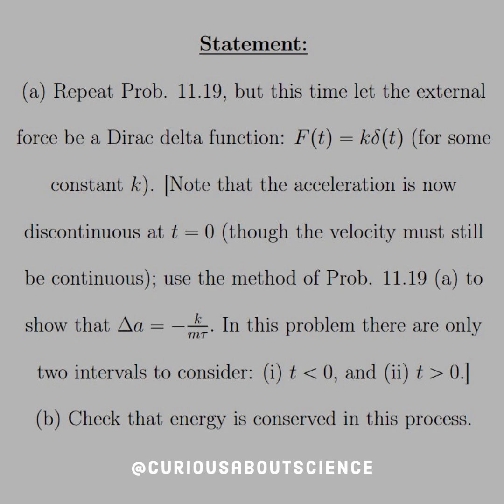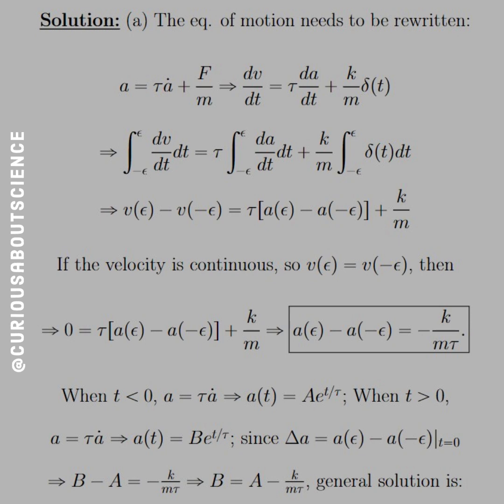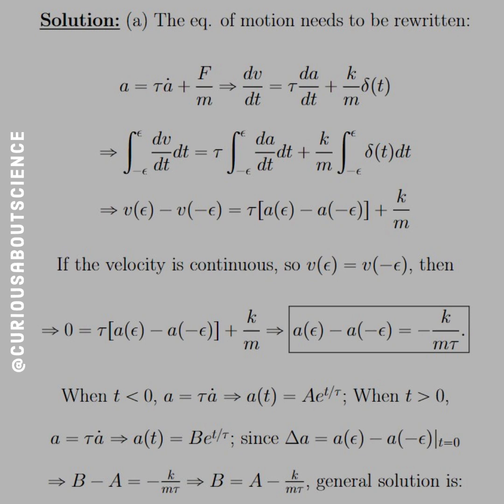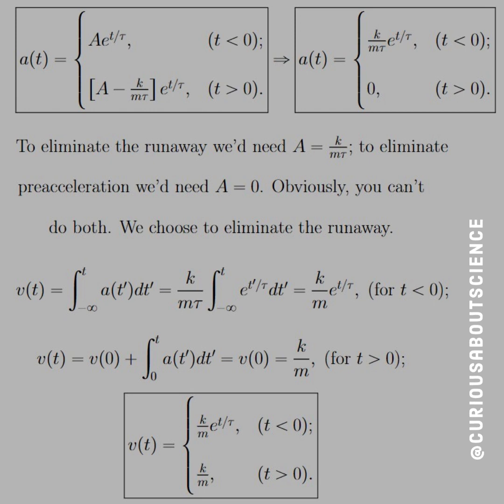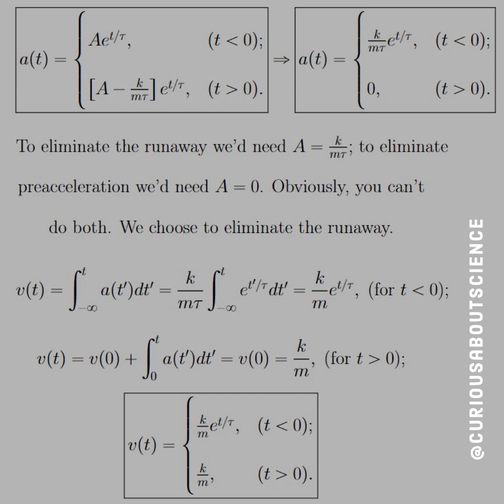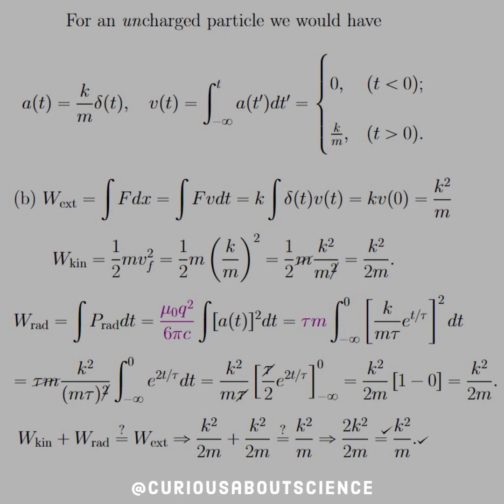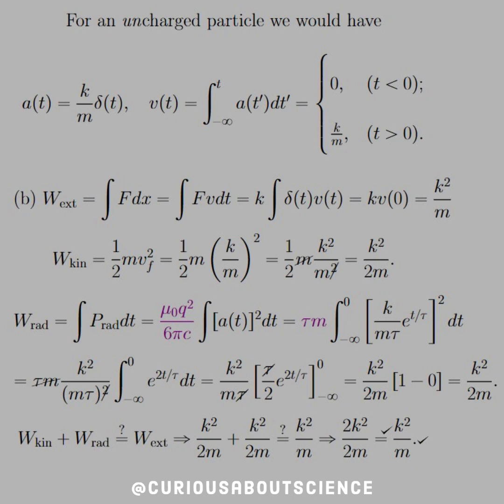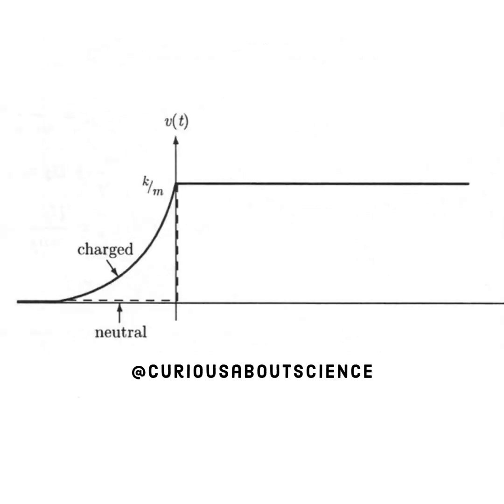Problem 11.31 - Radiation Extras: Introduction to Electrodynamics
◉ Natural extension of the last problem, where an older problem was referenced (11.19 This was first analyzed by Dirac actually How awesome!

• Happy Learning!